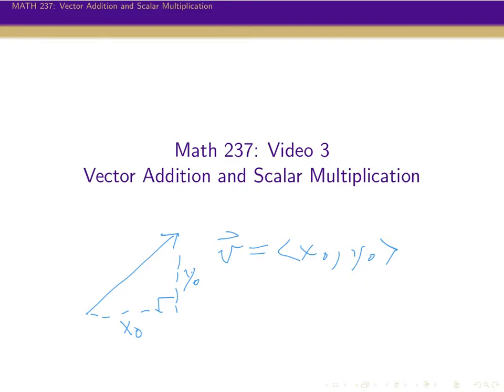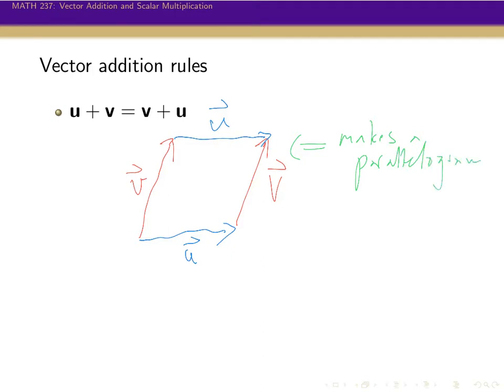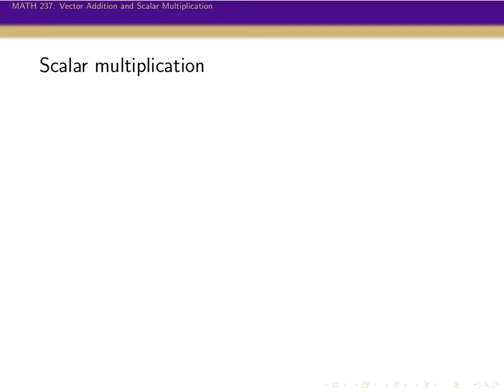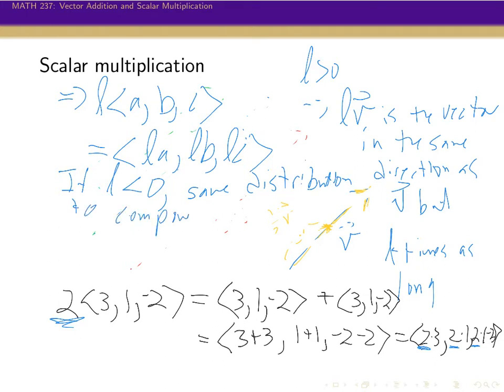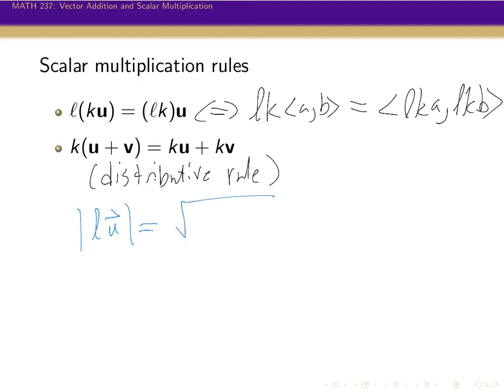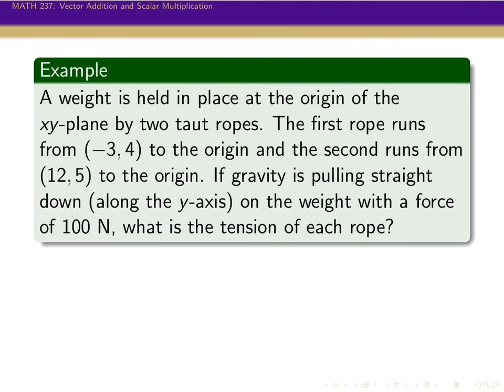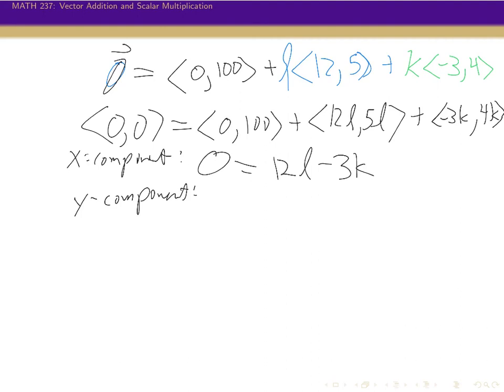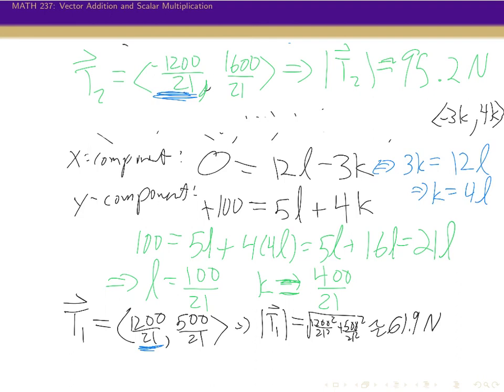MATH 237, Video 03 — Vector Addition and Scalar Multiplication